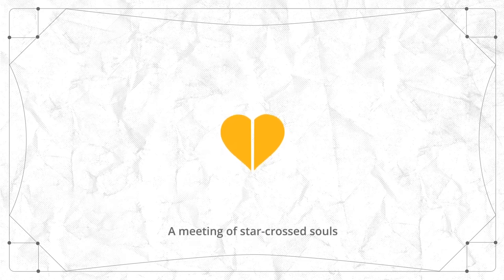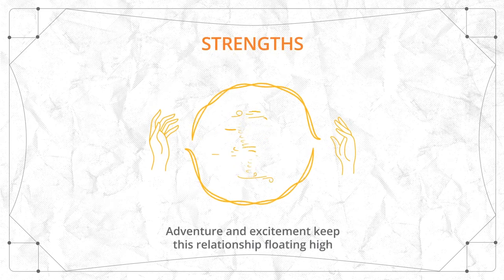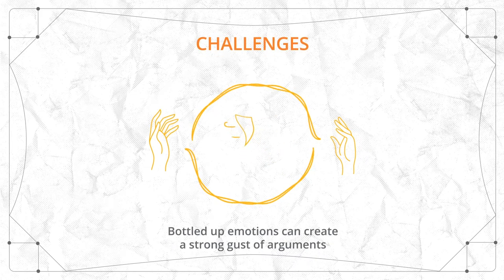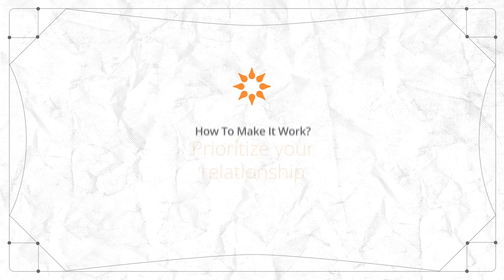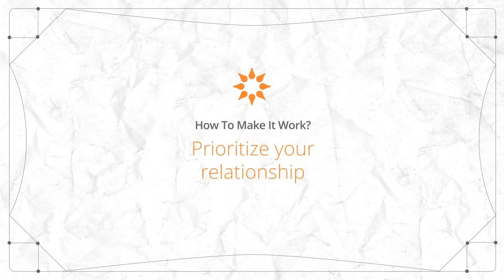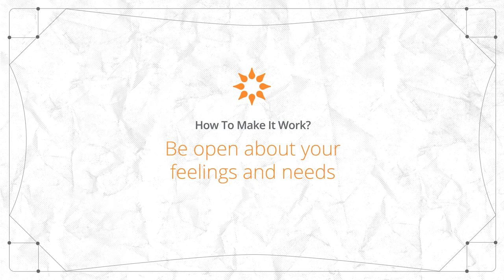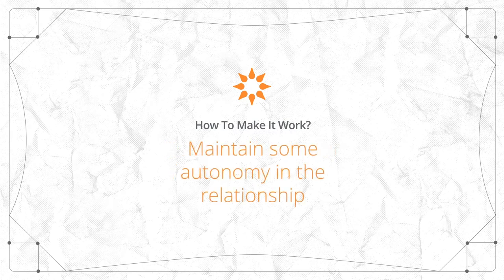Libra & Aquarius Love Compatibility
There are ups and downs in every relationship, but are you truly compatible? Learn about the good and bad traits that make up a Libra and Aquarius relationship, as well as the keys to a successful union.

Get a reading with a psychic today to learn more about your relationship compatibility

Read the Libra & Aquarius Love Compatibility corresponding blog post to get all the details